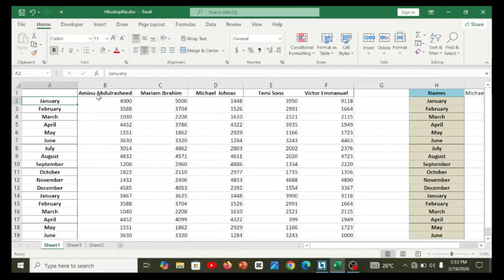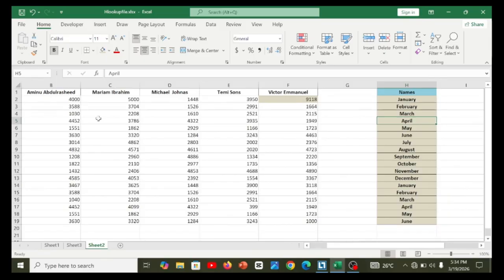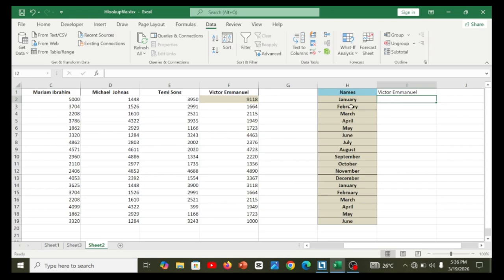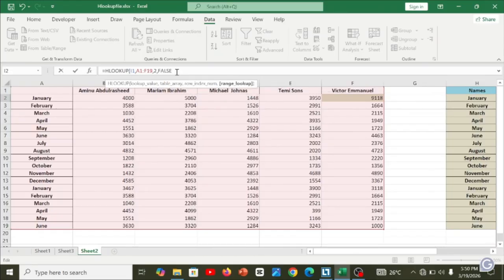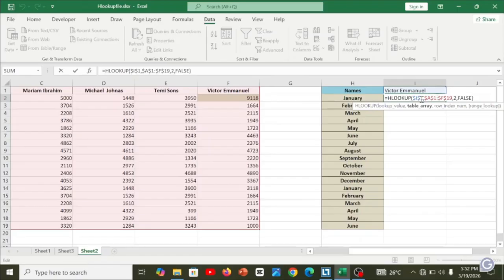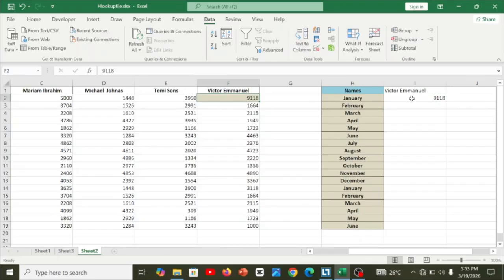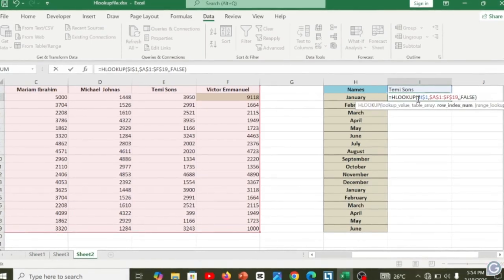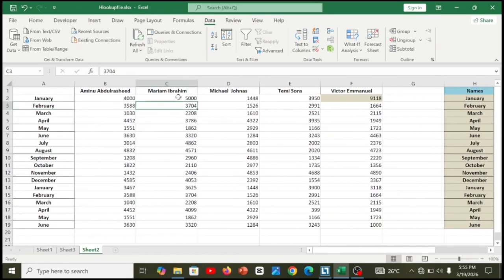How to Use HLOOKUP in Excel (Easy Tutorial)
In this video, you will learn how to use the HLOOKUP function in Microsoft Excel step by step using a real dataset.

This tutorial goes beyond the basics by showing how to combine HLOOKUP with the ROW function to dynamically extract a full column of data.

You will also learn how to use Data Validation to create a dropdown list and build an interactive Excel report.

In this video, we cover:

• What HLOOKUP is and how it works
• How to use HLOOKUP with real data
• Using ROW function to return multiple values automatically
• Creating dropdown lists using Data Validation
• Understanding absolute references ($) in Excel
• Building dynamic reports in Excel

This tutorial is perfect for beginners and intermediate users who want to improve their Excel skills for data analysis, reporting, and dashboards.

Functions used:
HLOOKUP, ROW

Software:
Microsoft Excel

• INDEX and MATCH Explained
• Excel Pivot Tables
• Excel Dashboard Projects

CHAPTER

00:00 Introduction
00:30 Understanding the Excel Dataset
01:30 Goal of the Analysis
02:00 Creating a Dropdown in Excel (Data Validation)
03:00 What is HLOOKUP in Excel?
03:40 Writing HLOOKUP Formula in Excel
05:00 HLOOKUP Formula Breakdown
06:30 Understanding Absolute References ($)
07:40 Testing the HLOOKUP Result
08:30 Pro Tip: Task
09:00 Outro

hlookup tutorial